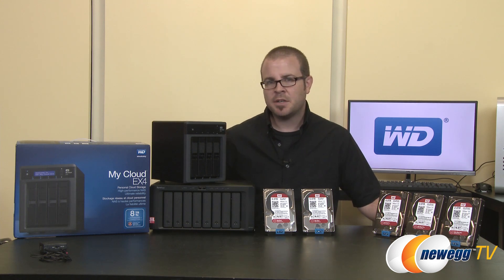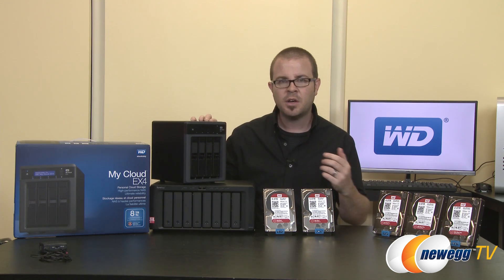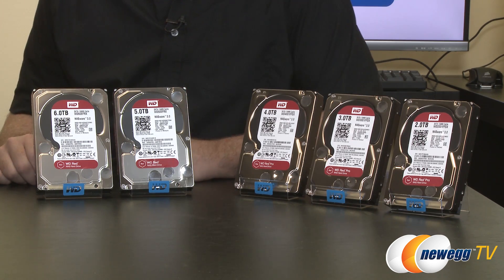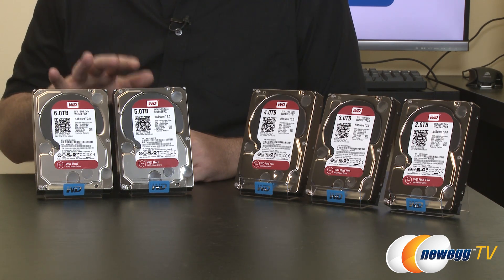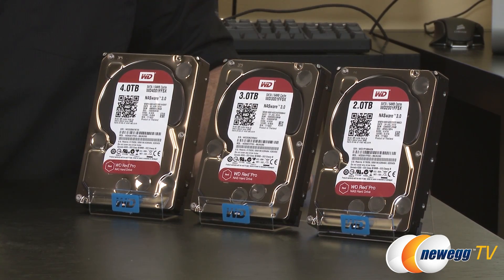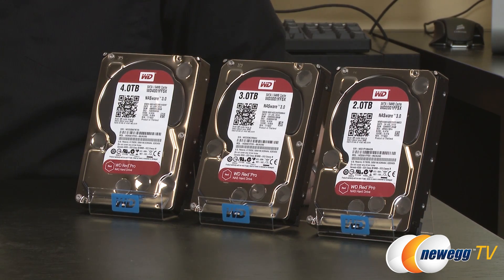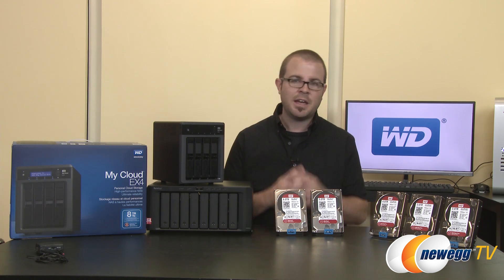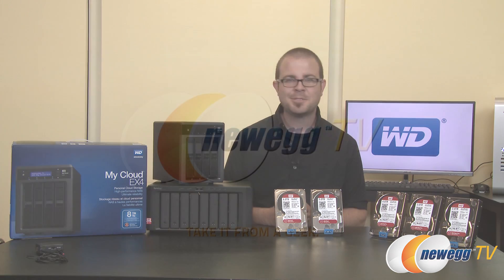WD Red & Red Pro Nas Hard Drives Overview - Newegg TV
6TB
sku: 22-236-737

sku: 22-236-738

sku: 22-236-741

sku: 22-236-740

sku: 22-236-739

The WD Red family just got bigger
Our formula of success has led to the growth of WD Red into the highest capacities possible. Available up to 6 TB, WD offers an even broader, more comprehensive portfolio of NAS solutions for our customers with WD Red and WD Red Pro spanning a total of 1 to 16 bays.

WD Red & Red Pro Nas Hard Drives Overview

- Credits -
Presenter: Paul
Producer: Lam
Camera: Kyle
Post-Production: Anna